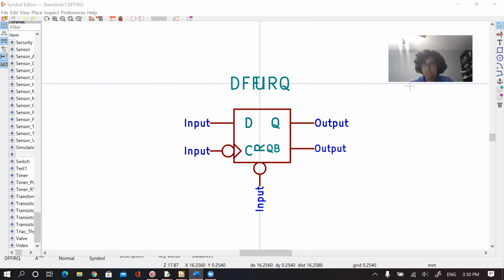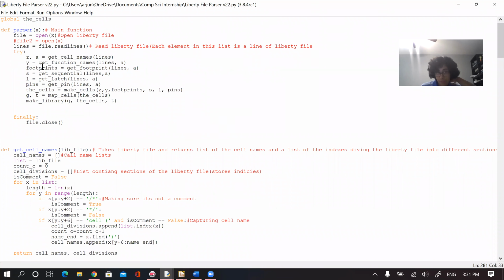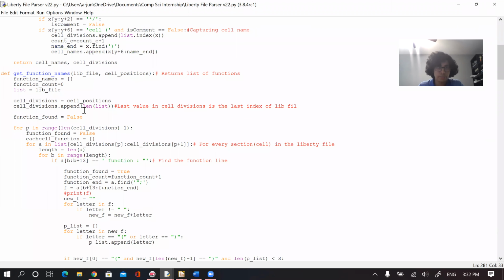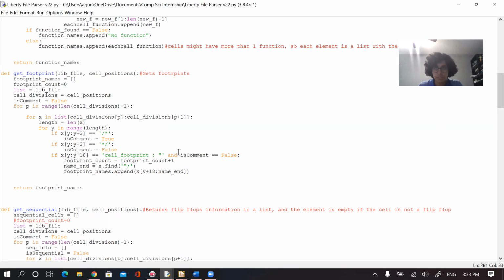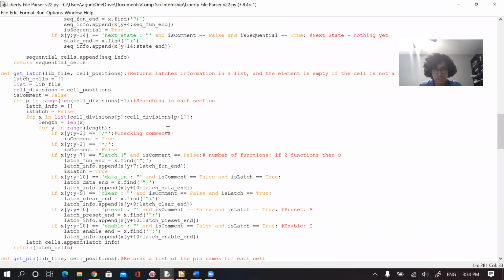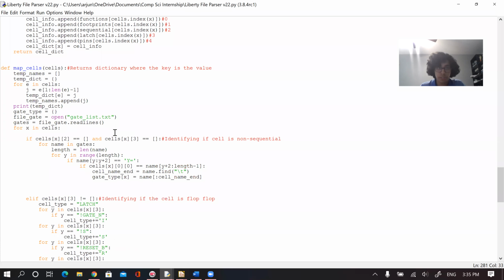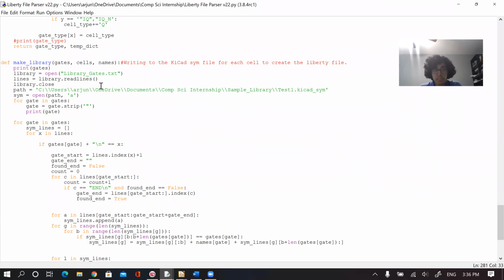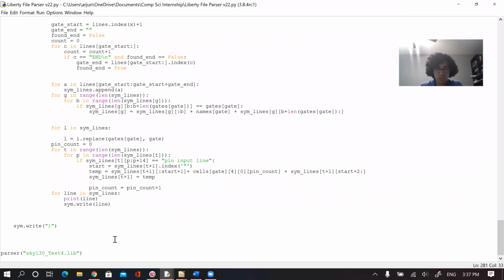a23 Automatically Building Digital Symbol Libraries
Abstract
Digital circuit symbols do not currently have commonly accepted open standards for the formats of such symbols. Consequently, digital cell libraries often come in proprietary formats. The purpose of this project is to automatically create a digital symbol library from a liberty file in the SkyWater pdk. An algorithm was developed in Python and a standard digital cell library was created in KiCad and XSCHEM. The algorithm is able to parse through the liberty file, store information on the cells, and successfully output a digital symbol library. In future work, steps will be taken to automatically create a spice netlist from the liberty file. Git Hub repository